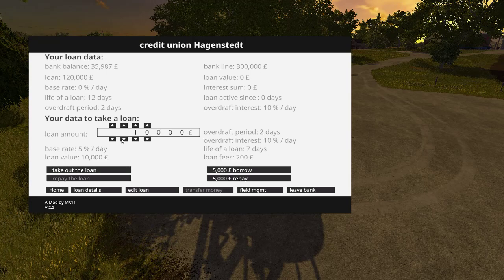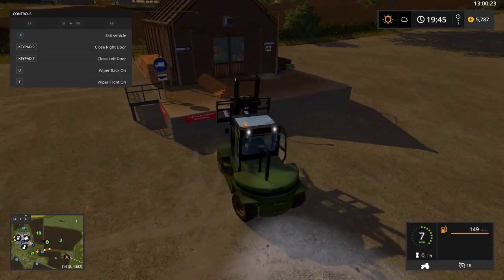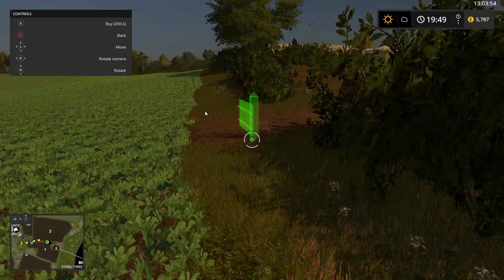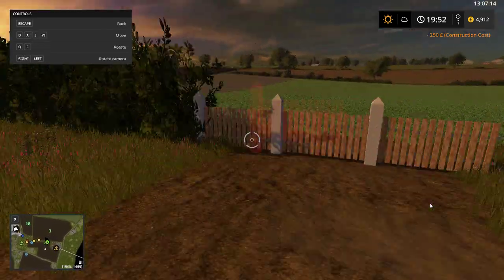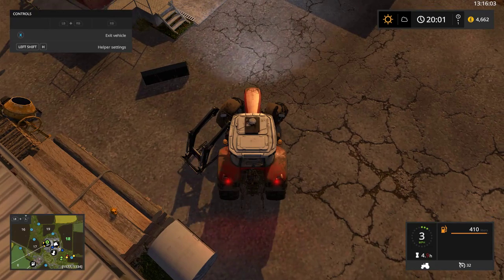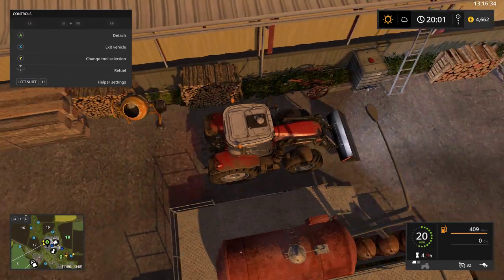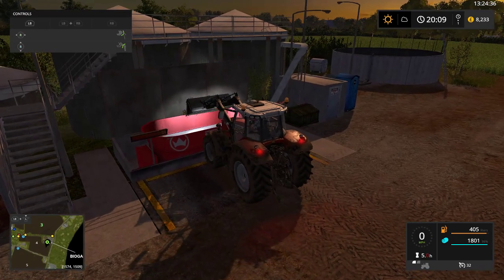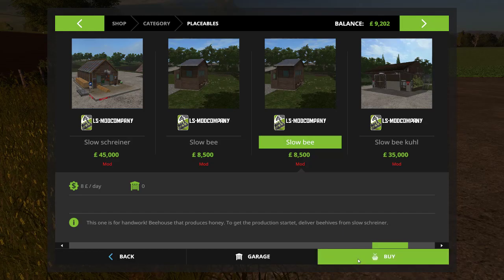Farming Simulator 17 Ballymoon castle Ep4 A little fencing work and silage selling.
Hi everyone. in this video we make some good progress regarding bee keeping, we also get a bit more in debt! Enjoy!